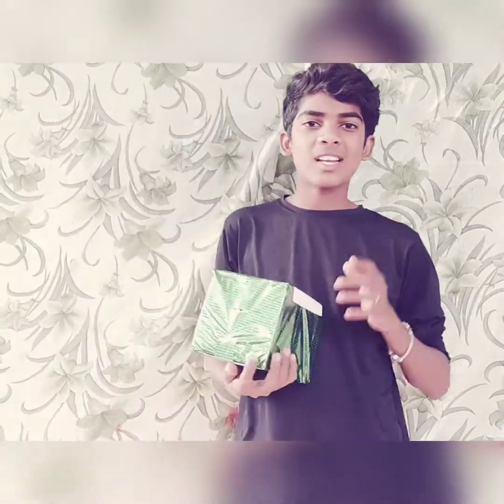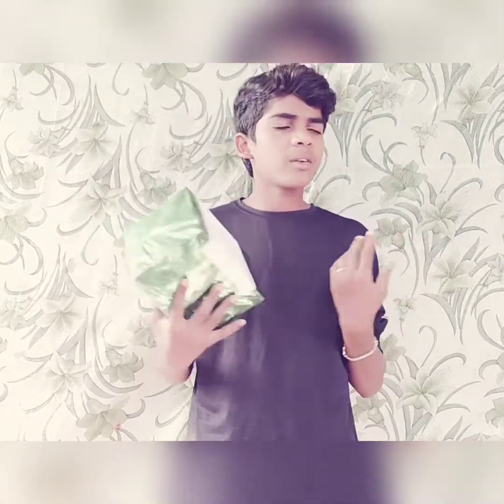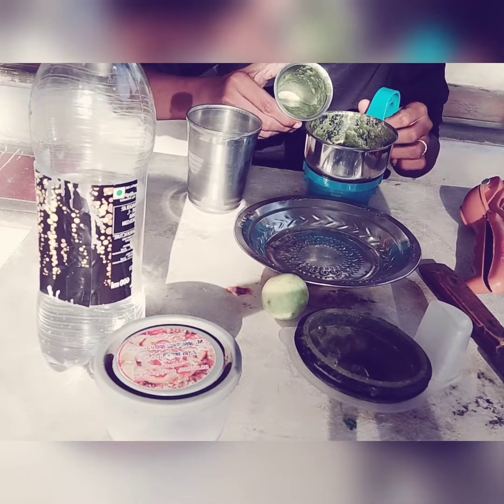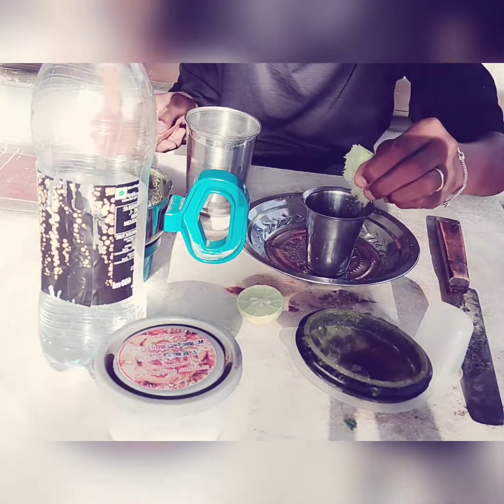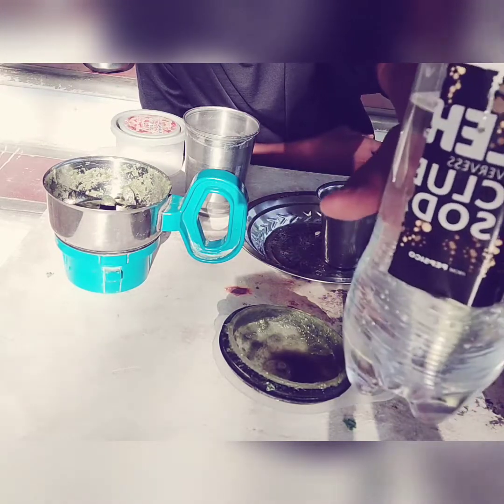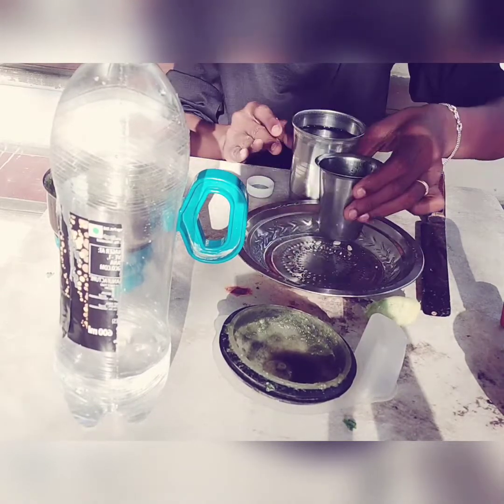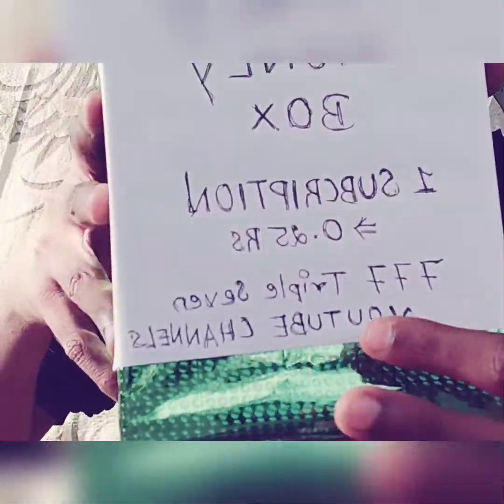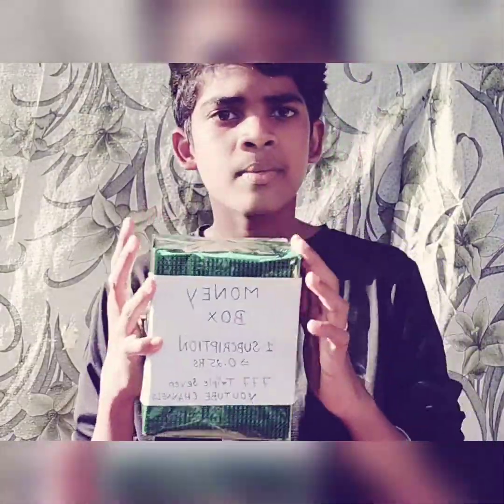kerala side fulgar soda//fulgar soda at home//TRIPLE 7//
instagram I'd _._cristy_kiruba_._

telegram I'd cristy kiruba

WEAR MASK USE SANITIZER